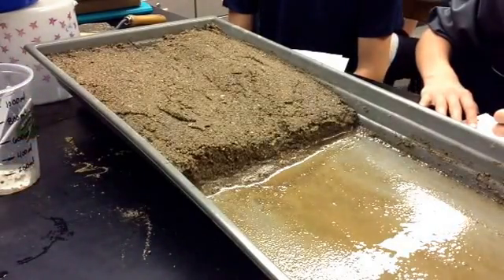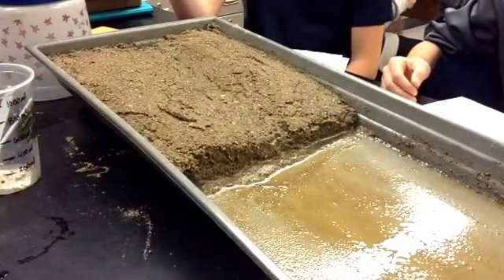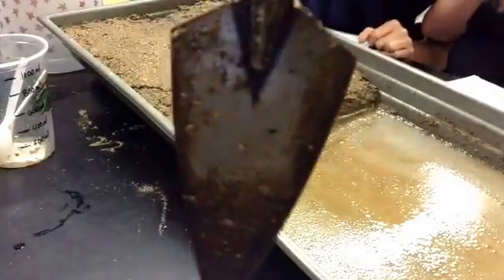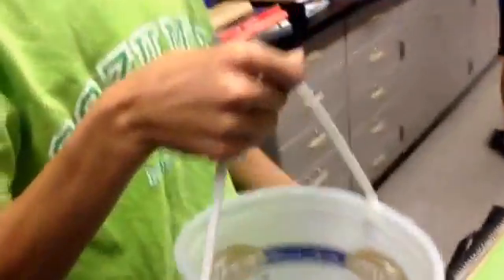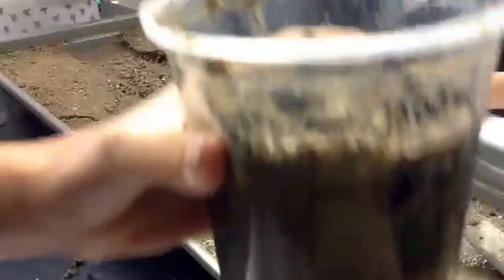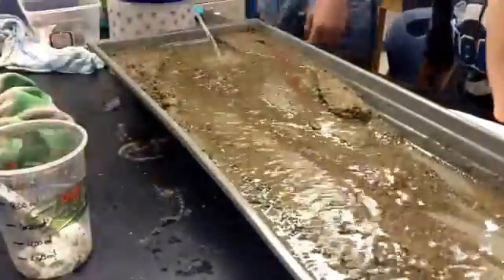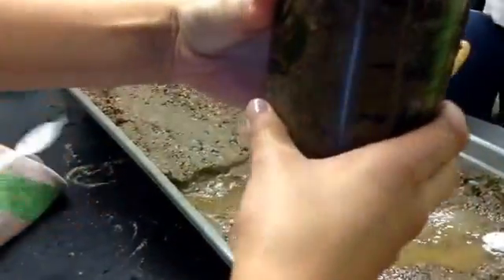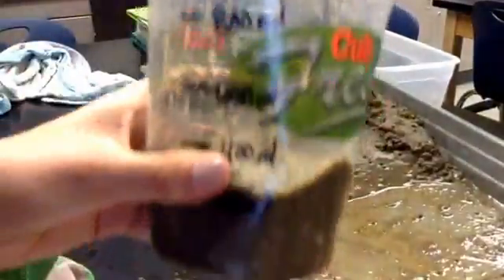8th grade erosion experiment mr.albertson's class